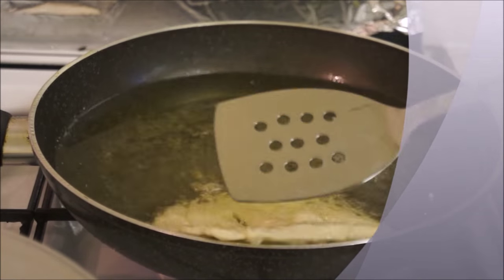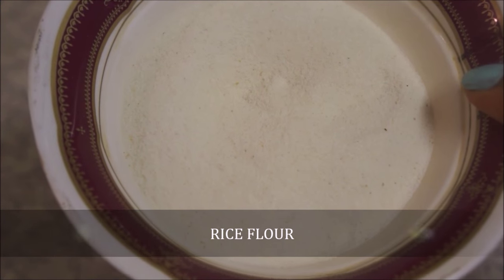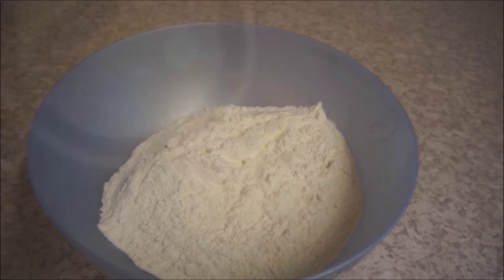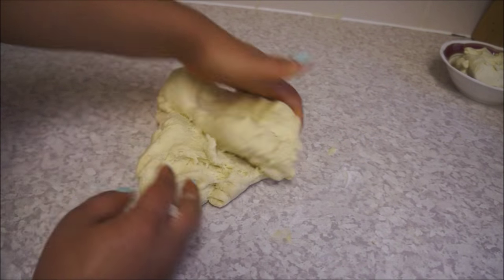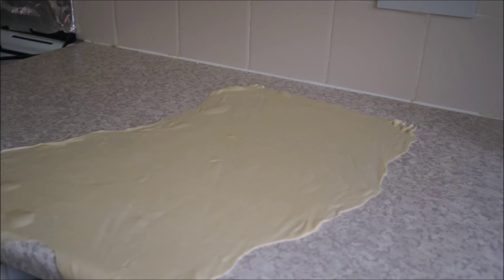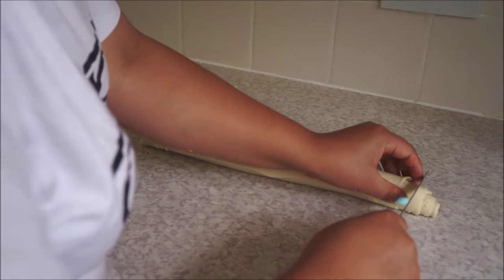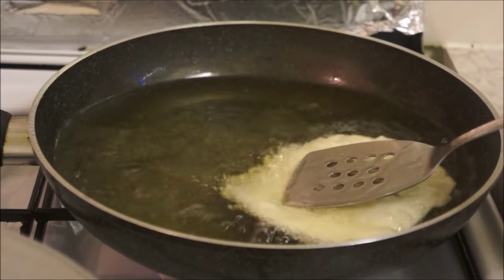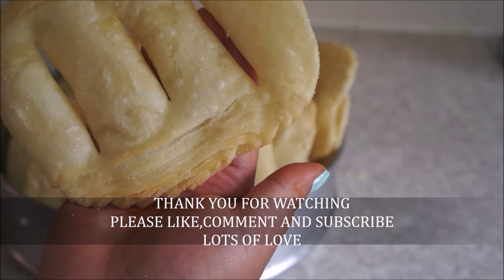PHINI ROTI(NEPALESE FOOD)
hi guys
todays recipie is another traditional food of nepal...
its called phini roti.
i hope you guys will enjoy this recipie.